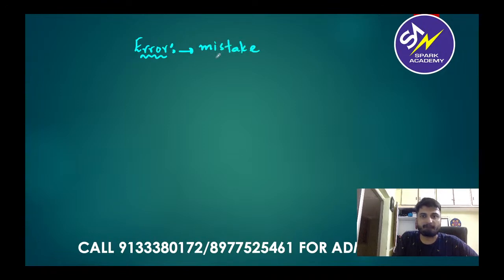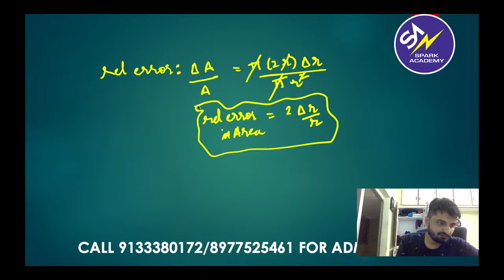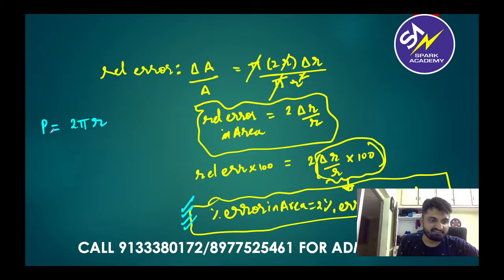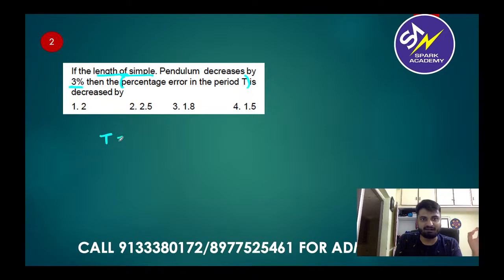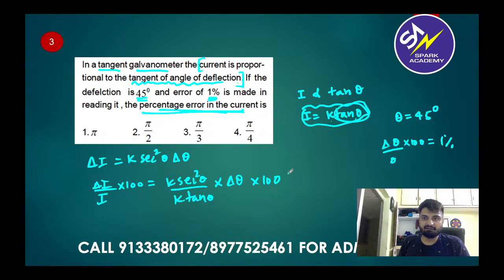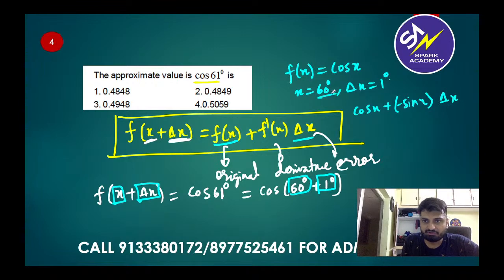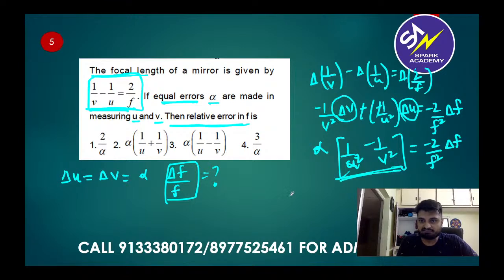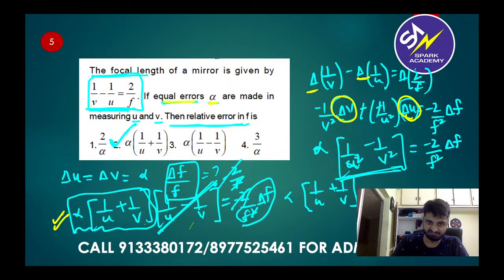Errors and Approximations made easy by YS Sir| Maths| JEE 2021/2022|EAMCET 2021/2022|NDA 2021/2022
Learn easy methods and tricks to crack Errors and Approximants for competitive exams like Eamcet 2021, Eamcet 2022, JEE Main 2021, JEE Main 2022, and NDA 2021, and NDA 2022 by Spark Academy
Tips and Tricks for Errors and Approximants, an important topic for competitive exams like Eamcet 2021, JEE Main 2021, and NDA 2021.

Weightage: 1 Question asked in JEE Mains and 1 Question asked in TS EAMCET, AP EAMCET.

More videos for tips & tricks, motivational videos, and important for JEE Main/JEE Advanced updates.